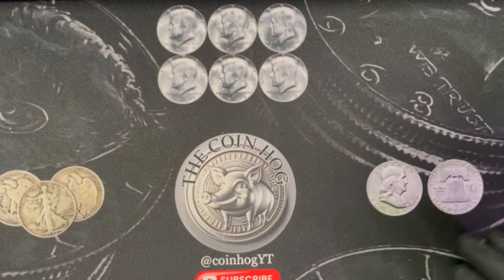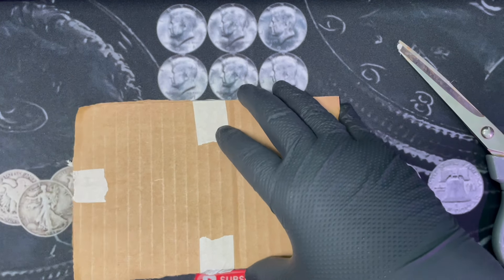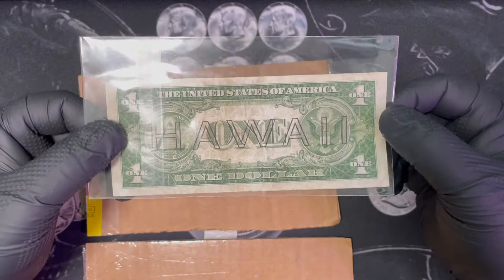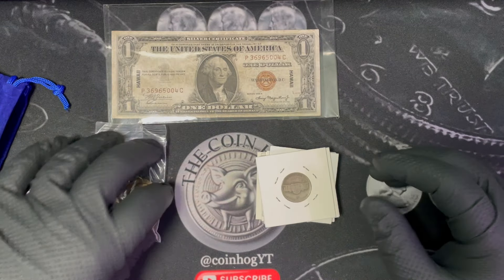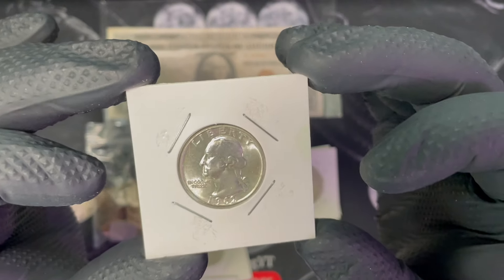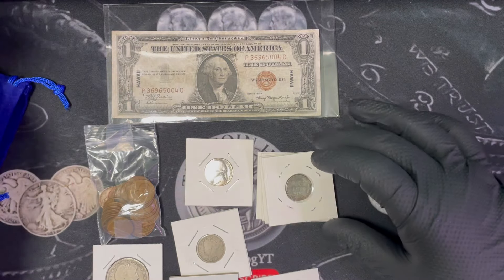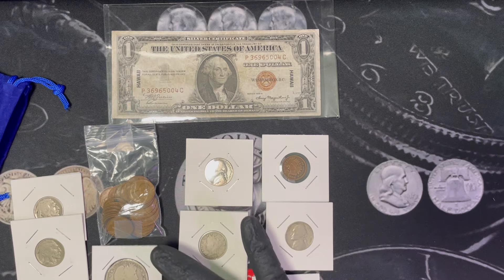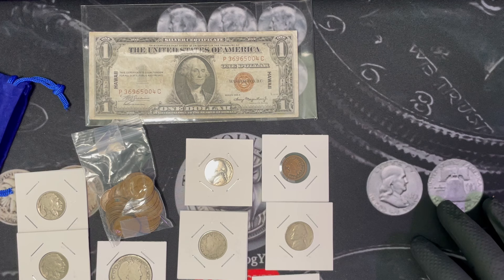$100 eBay Mystery Coin (and Cash) Grab Bag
I wanted something in particular that was part of this eBay Mystery Grab Bag, and it came with some coins as well. How do you think I did?